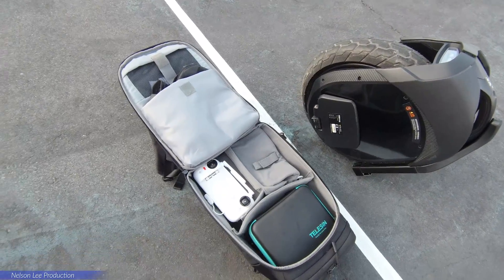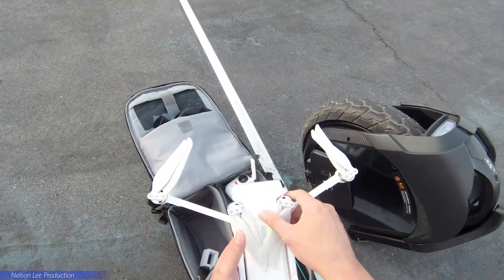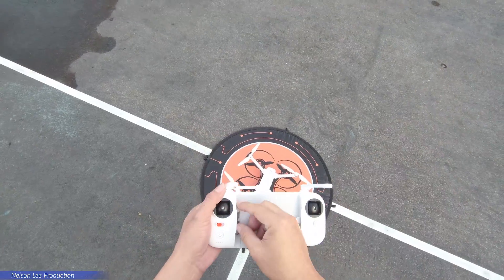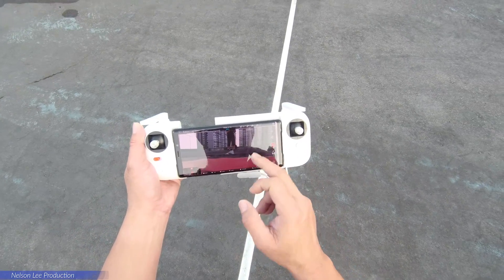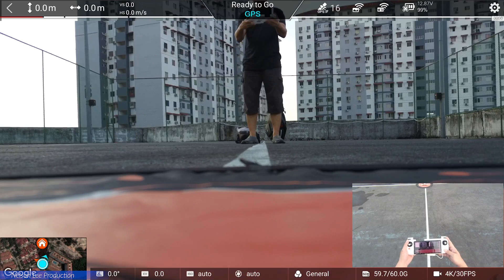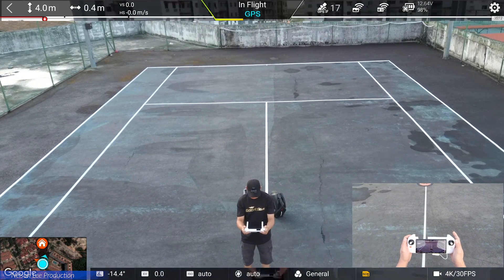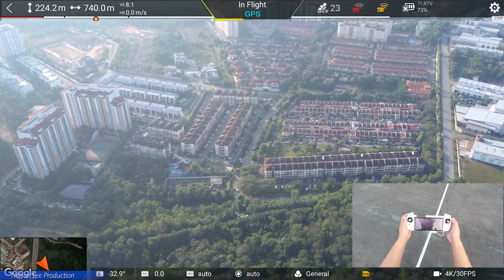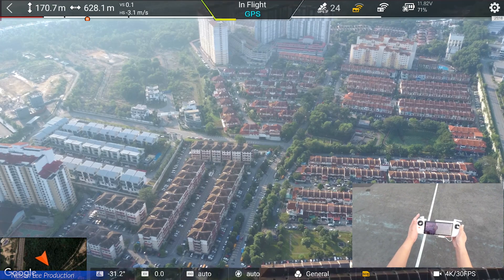Fimi X8 Se ~ 2nd Range Test with new Firmware 1012A (Still Disappointed)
After received the new firmware update for this Fimi X8 Se with Camera and RC Relay 1012A firmware updated into my aircraft then now we go for 2nd range fly test.

But with this 1012A firmware still doesn't improve the range but it's just improve for the video captured from the aircraft, now the video quality is working better then early firmware version.

I already reported to Fimi support team regarding this issues and their also very fast to respond my range test feedback result, they told me maybe because of the CE and FCC cause the range shorten and now support team are working with new firmware with forced  CE to FCC, currently the support team is under testing and properly will release it by next week if all test success.

So now we will wait for the new firmware update to release then do the test again, hope it can be solve as per promised.